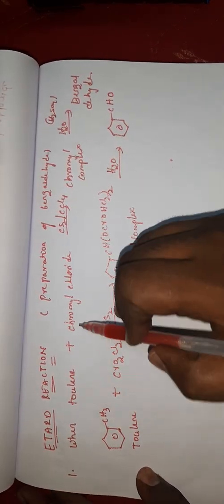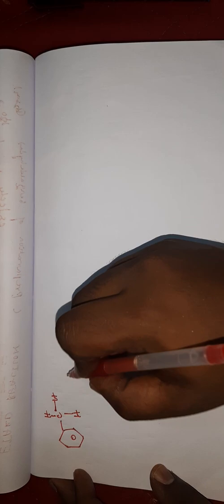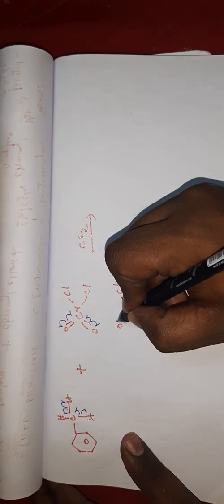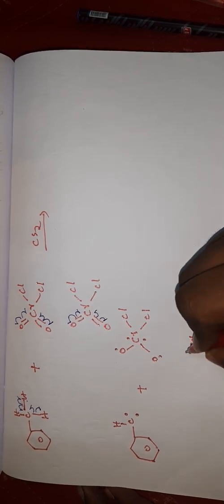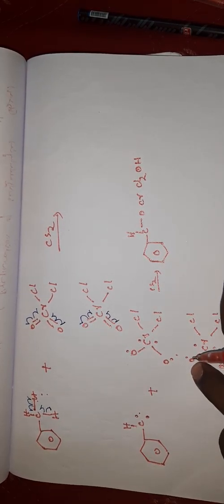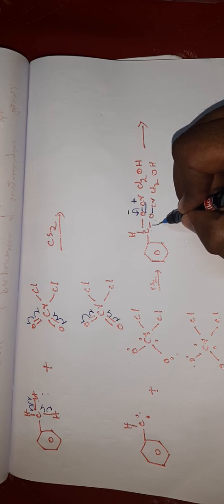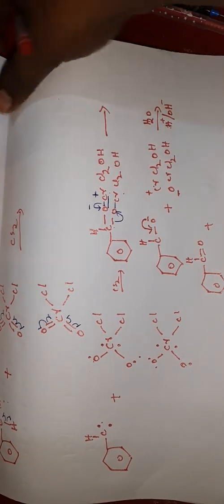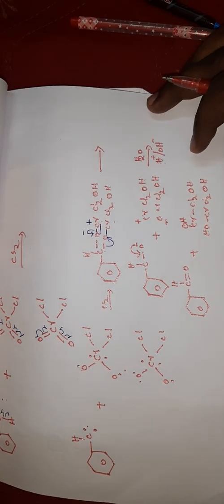Etard reaction...preparation of benzaldehyde